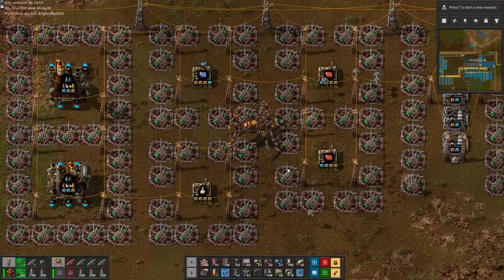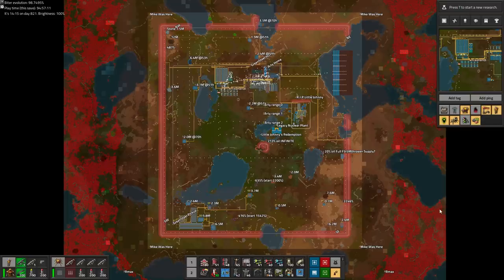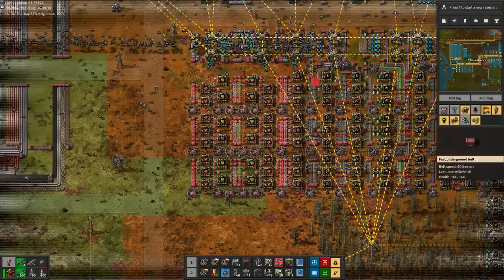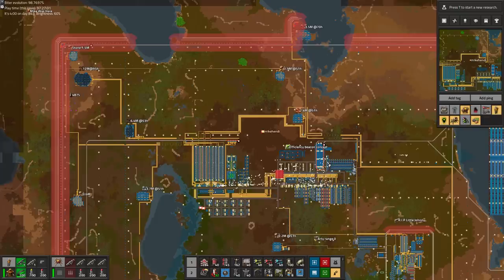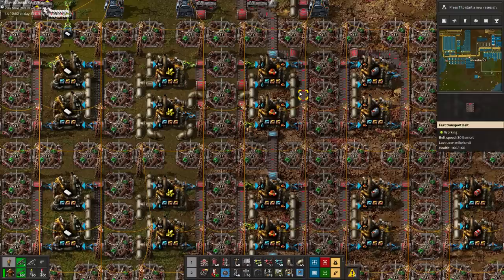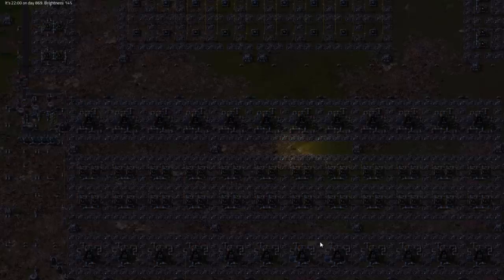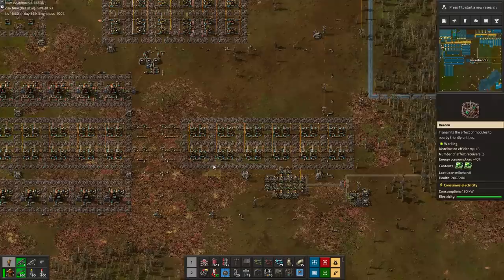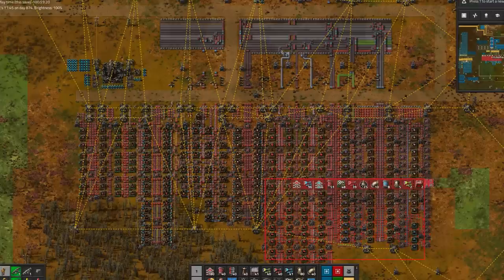Biters HACKED me and bots DELETED my Base!! // The Ultimate DeathWorld Challenge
Factorio "The Ultimate DeathWorld Challenge" - Maximum biters, No starting area, and further the Pure DeathWorld Preset: no cheesing other settings!

Additonally:
- No Omega 3 health potions (no eating fish to heal)
- Achieve World Peace in the only way possible: eliminate all lifeforms from an infinite map!

Mods used:
- EvoGUI: Displays the time played and evolution factor in top left corner
by "narc"